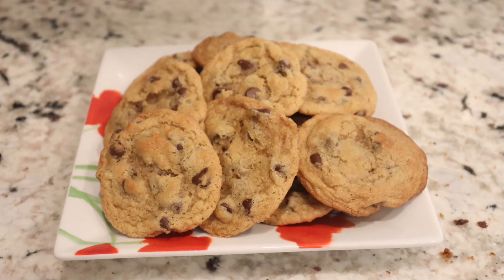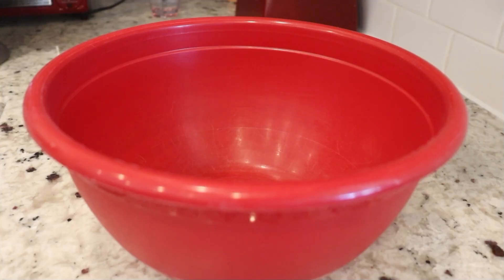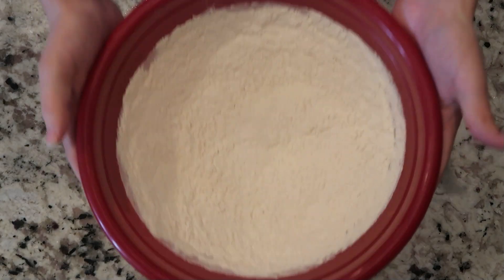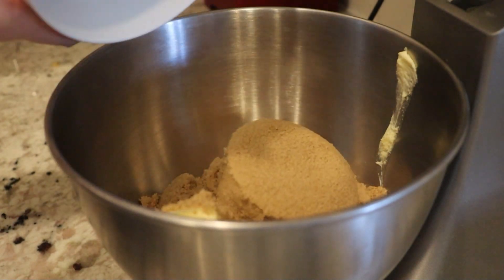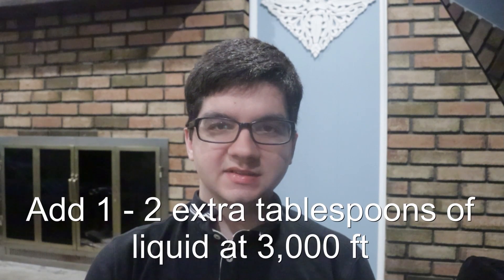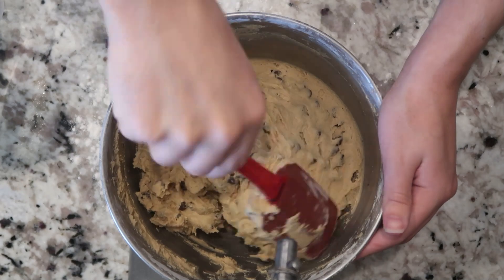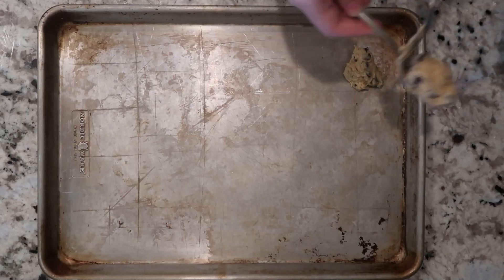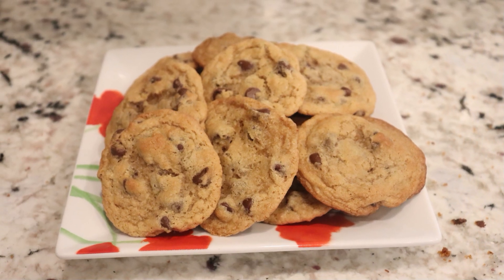HIGH ALTITUDE CHOCOLATE CHIP COOKIES Recipe | How To Bake Cookies at High Altitude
In this video, you will see how to make High altitude chocolate chip cookies. A Recipe that works for baking at high altitude.

Ingredients:
1 3/4 cups (7 1/2 oz / 213 g) all-purpose flour

Baking soda
3,000 - 5,000 ft - 5/8 teaspoon (!/2 tsp + 1/8 tsp)
5,000 - 6,500 ft - 3/8 teaspoon (1/8 tsp 3 times)
6,500 - 8,000 ft - 1/4 + 1/8 teaspoon

1 teaspoon salt

3/4 cup (6 oz / 170 g) butter flavored shortening (or regular shortening or half butter and half shortening)
1 1/4 cups (10 oz / 285 g) light brown sugar (measure and remove 1 1/4 tablespoons (1 tablespoon + 3/4 teaspoon)

2 tablespoons milk
1 tablespoon vanilla extract

1 egg
Add 1 - 2 extra tablespoons of liquid (egg is best) at 3,000 ft and another 1/2 tablespoon for every additional 1,000 ft

1 cup (6 oz / 170 g) semi-sweet chocolate chips